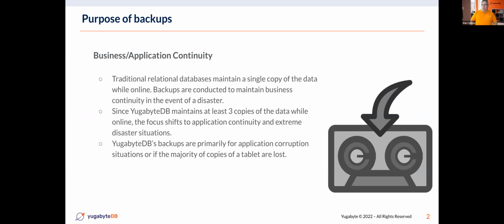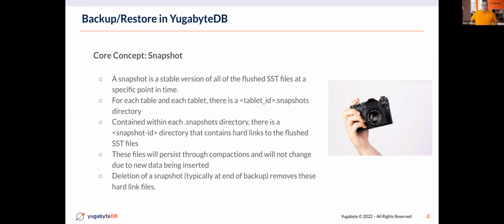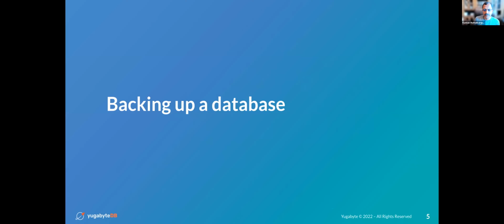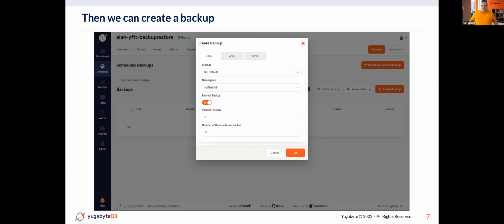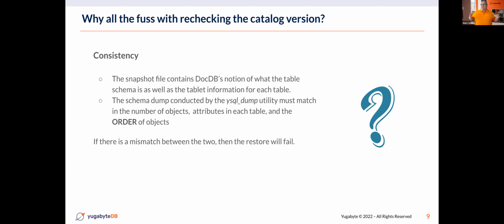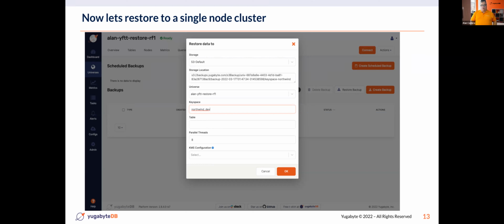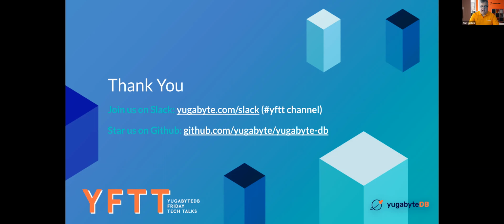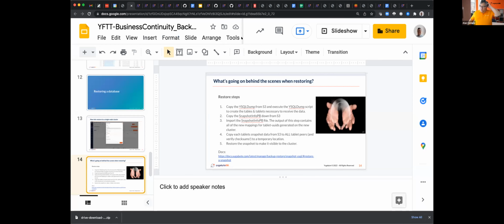Business Continuity – Backup/Restore in YugabyteDB | YugabyteDB Friday Tech Talks | Episode 11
How do Backup/Restore operations work in YugabyteDB?

In the eleventh episode of our YugabyteDB Friday Tech Talks (YFTT), join Yugabyte Distinguished Engineer Alan Caldera and co-founder Kannan Muthukkaruppan, in part one of this special two-part YFTT presentation as they give an overview of Backup/Restore operations in YugabyteDB.

The second part of this presentation will be presented by Yugabyte expert Sergei Politov in two weeks (April 1st) and will cover PITR (Point-in-Time Restore) operations.